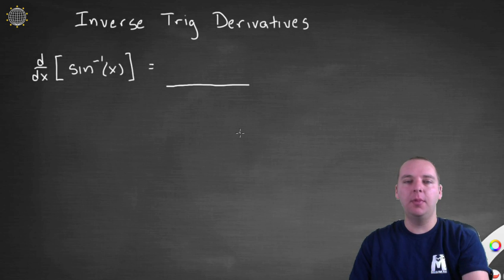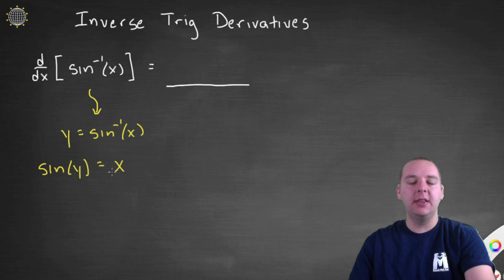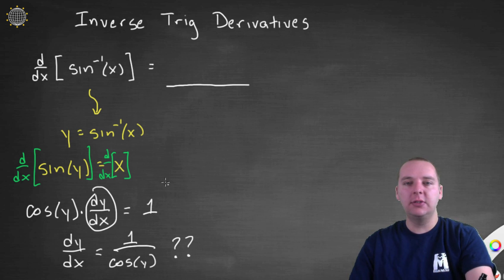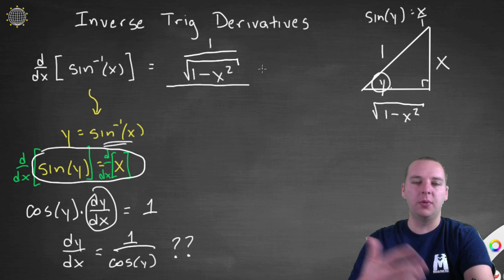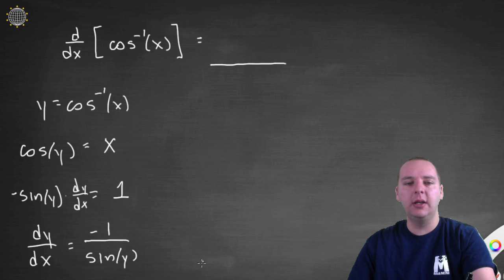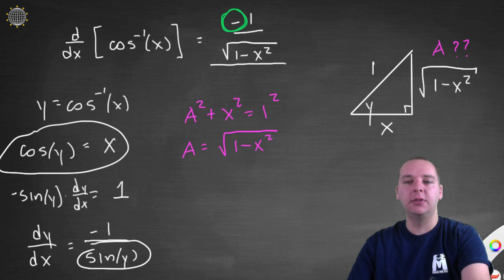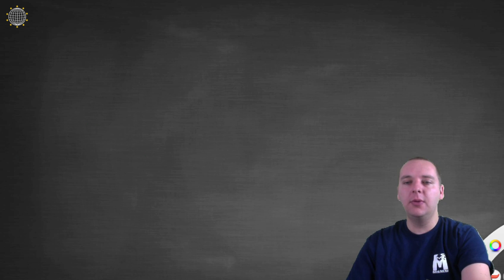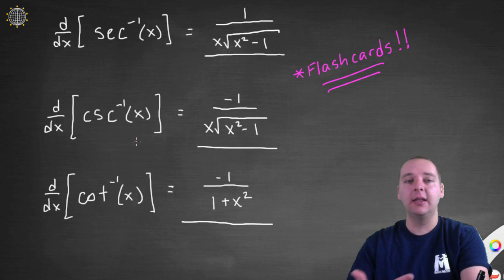Inverse Trig Derivatives